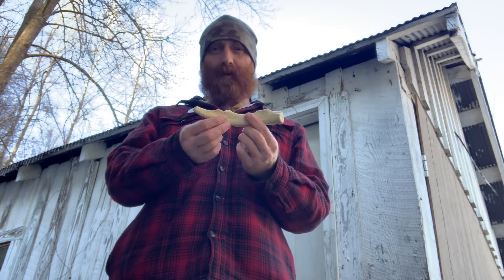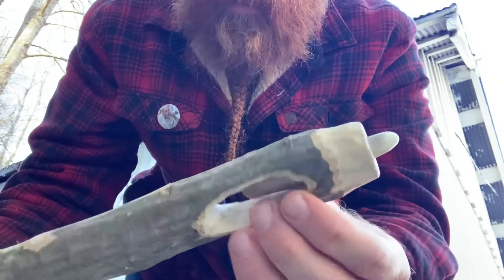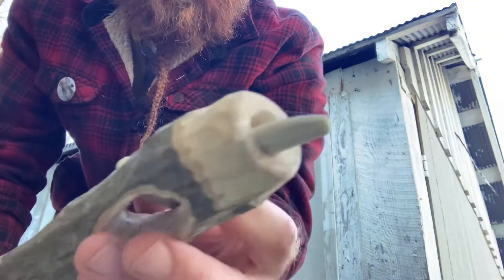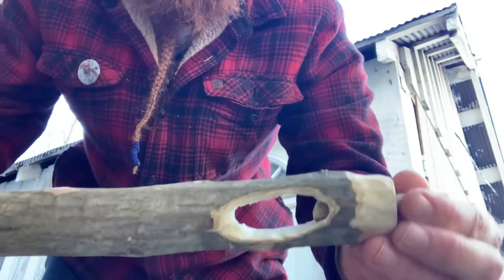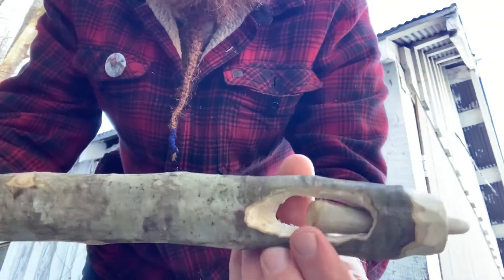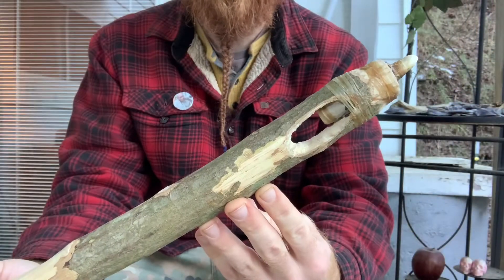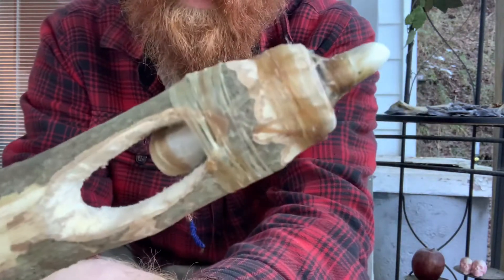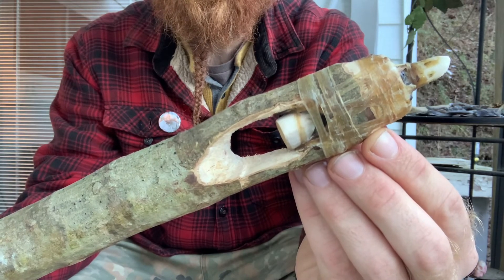My New Whompin Stick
Built me an indirect percussion stick to use for flint knapping. Check it out!